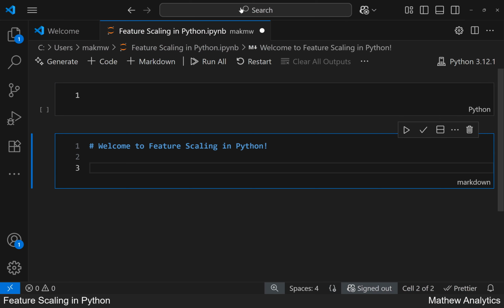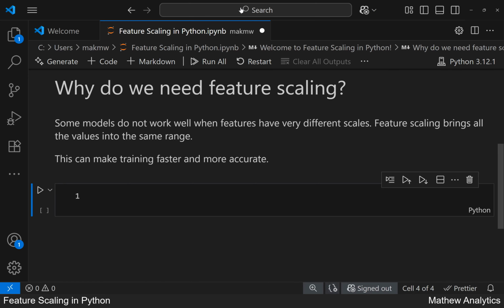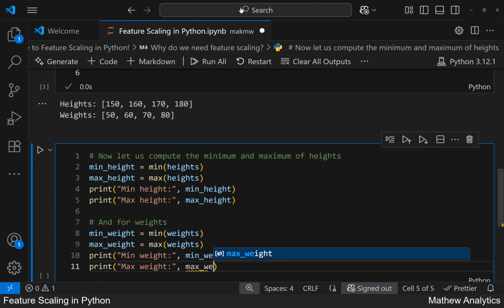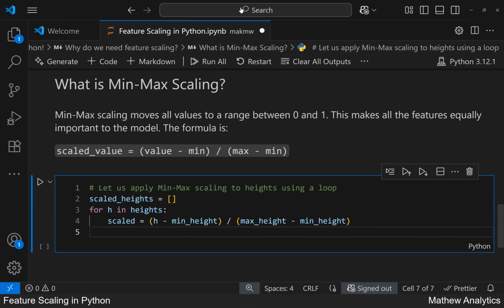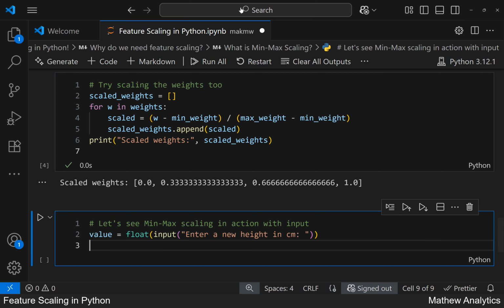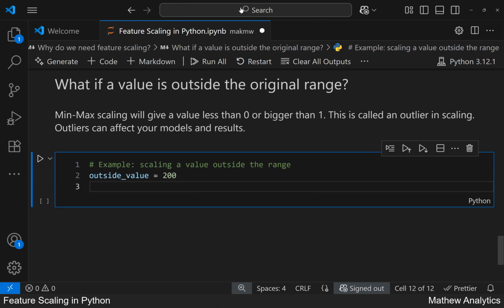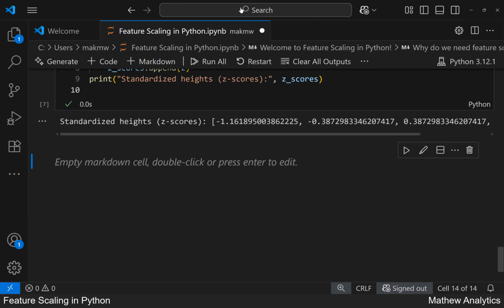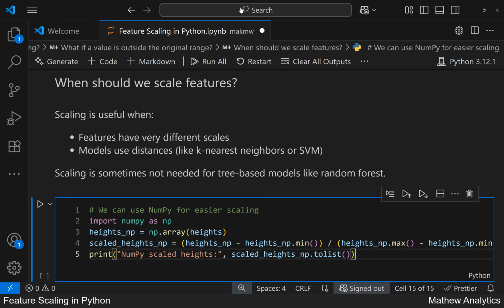5 - Feature Scaling in Python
Learn how to apply feature scaling in Python to prepare your data for machine learning. This tutorial covers the basics of scaling, why it is important, and step-by-step methods to scale features using built-in Python, numpy, pandas, and scikit-learn. You will see practical examples, learn about min-max scaling and standardization, and discover how to handle outliers and errors.

Follow along with hands-on exercises, mini projects, and challenges to build your skills. By the end, you will know how to scale different types of data and choose the right approach for your analysis or model.

00:00 Introduction to feature scaling
00:18 Why feature scaling is important
00:53 Exploring a simple data set
01:19 Measuring feature ranges
01:56 Understanding min-max scaling
02:24 Scaling heights and weights
03:27 Practicing with user input
03:53 Handling outliers in scaling
04:39 Introduction to standardization
05:22 When to scale features
05:49 Scaling with numpy
06:17 Using scikit-learn for scaling
06:52 Scaling multiple features
07:20 Inverse transforming scaled data
07:46 Scaling the Iris data set
08:17 Scaling custom test scores
08:52 Scaling survey ages
09:37 Writing a reusable scaling function
10:12 Handling errors in scaling
10:51 Scaling data with pandas
11:23 Challenge: scaling temperatures
11:50 Recap and next steps
12:24 Final thoughts and encouragement